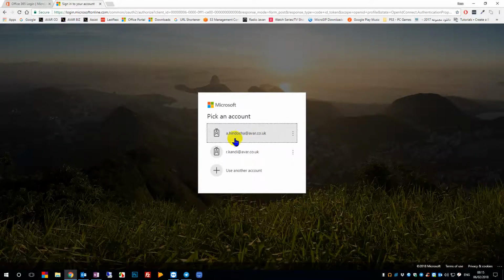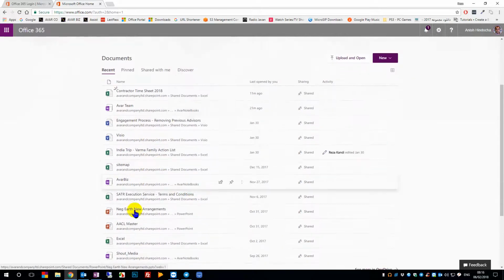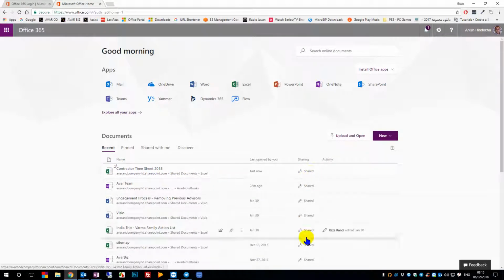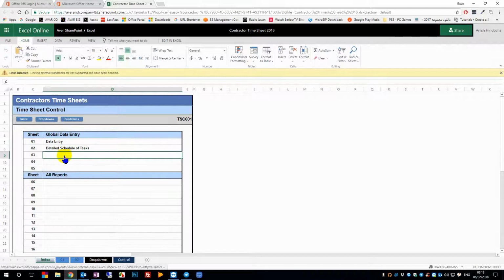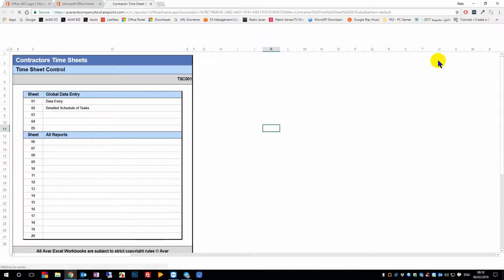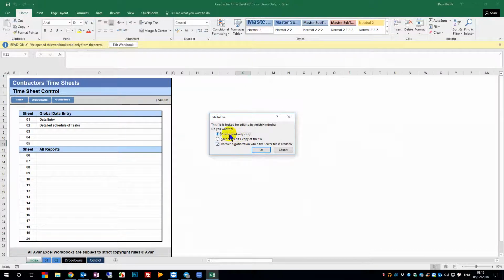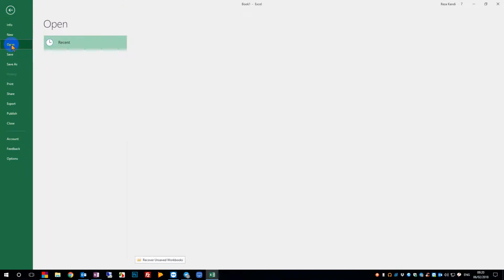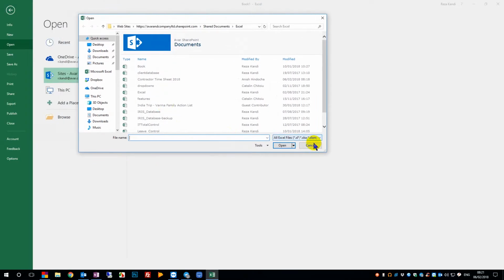How to Open Spreadsheet on Sharepoint